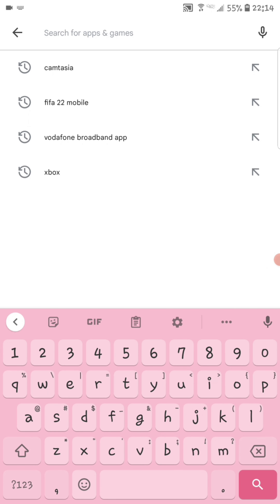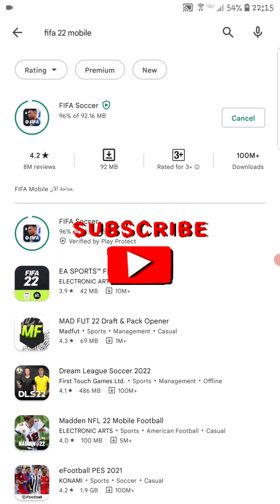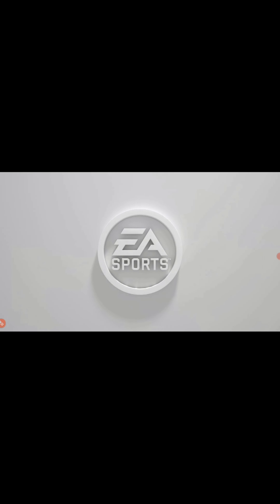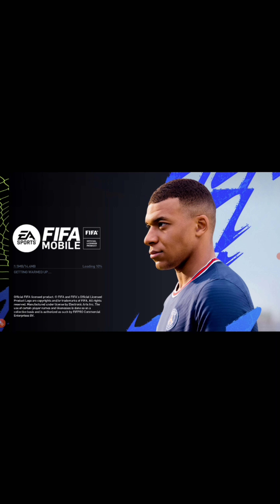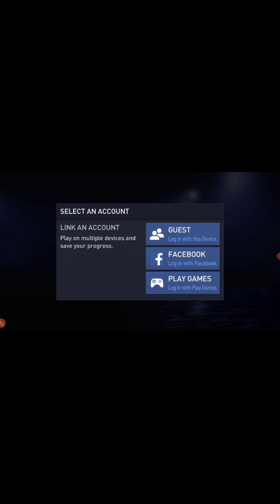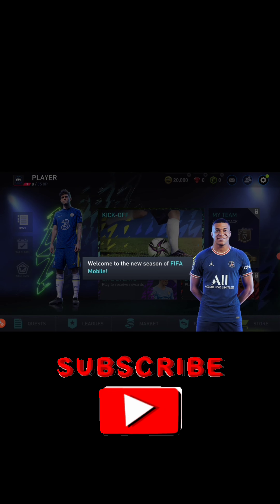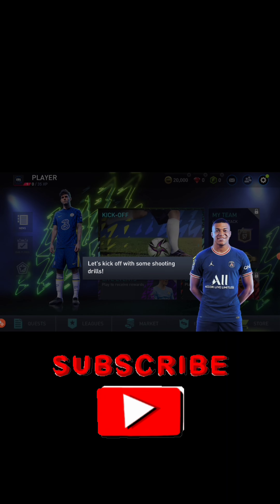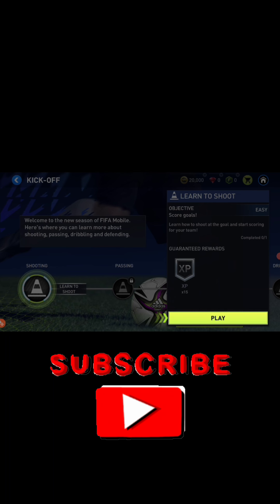How To Download Fifa 22 Mobile for IOS or Android Smartphone/ Device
Simple Method to download fifa 22 for mobile devices.